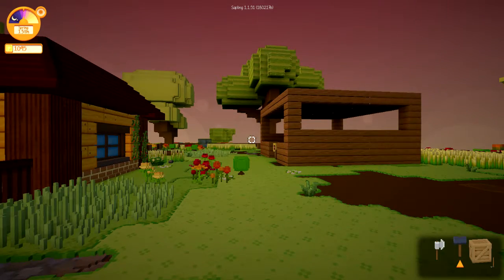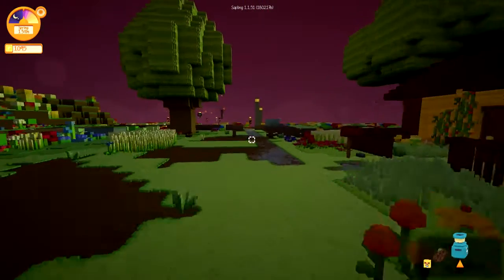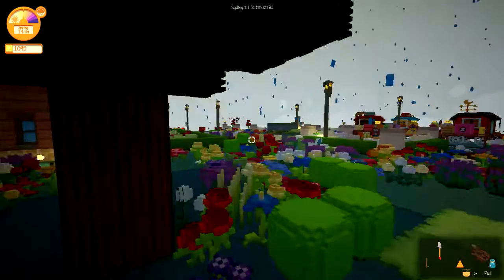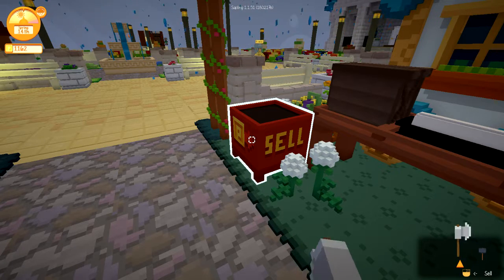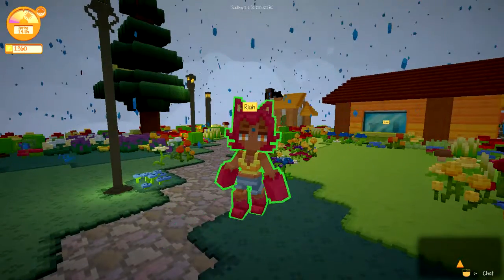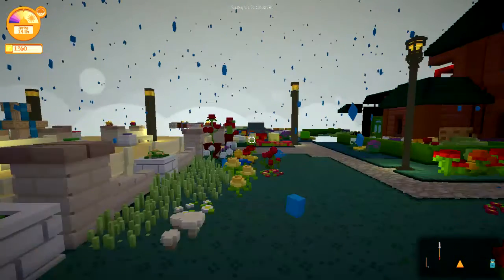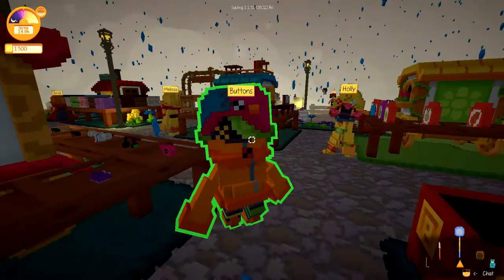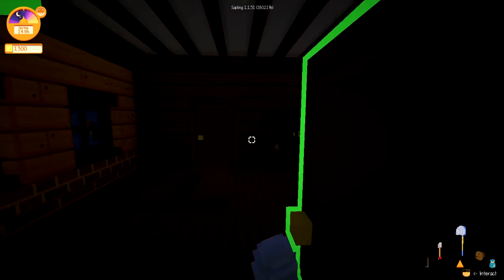Staxel Ep 3 . I have a Barn and Cows